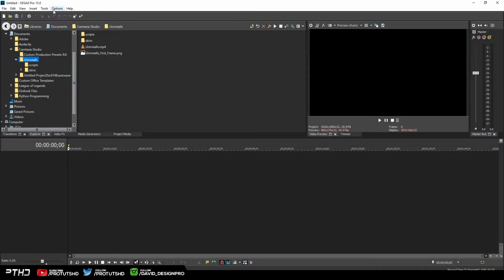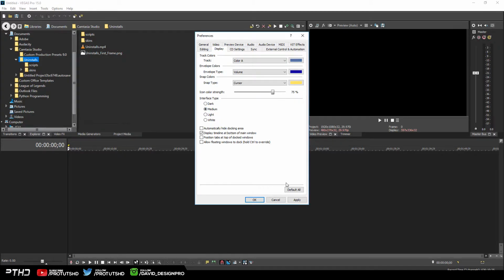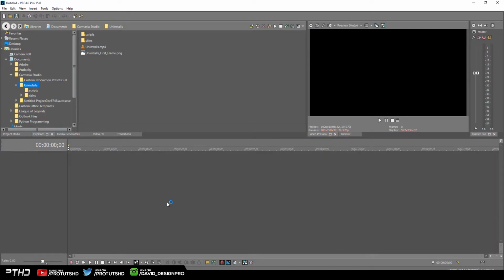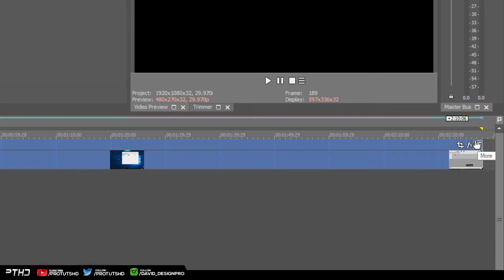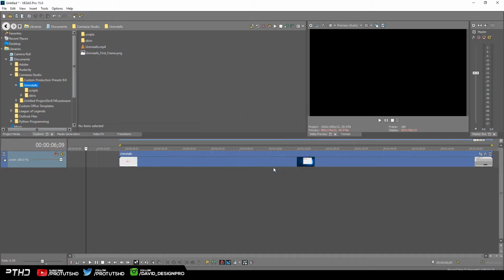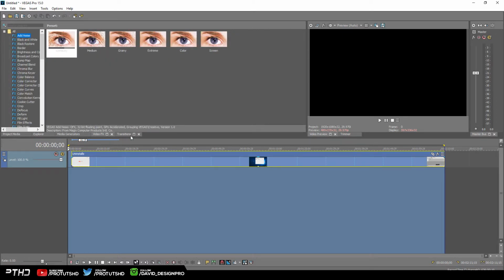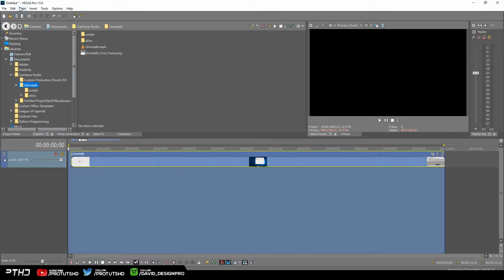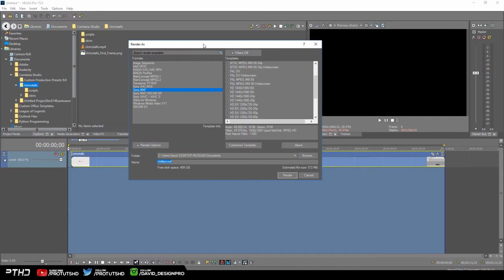MAGIX Vegas Pro 15 Overview & Impressions: Not Enough Improvements!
In this video, I give an overview of MAGIX Vegas Pro 15. I personally don't recommend the upgrade.

Software/Items Used:
• MPC (Media Player Classic)
• Adobe Audition CC 2017